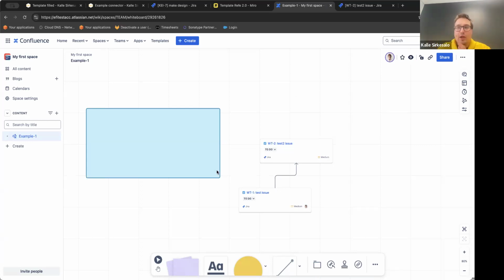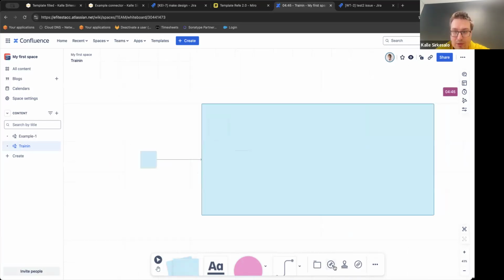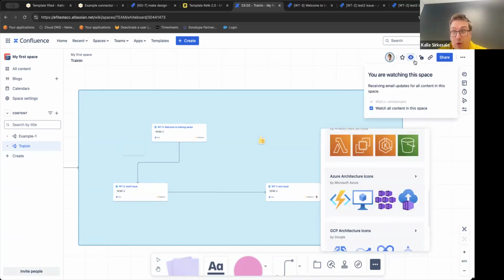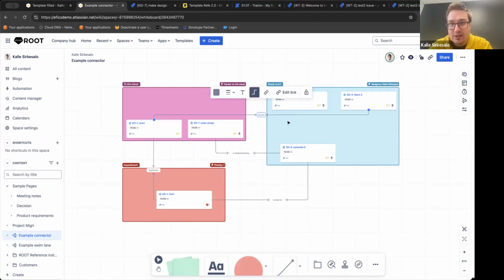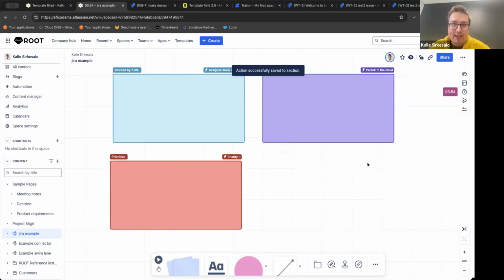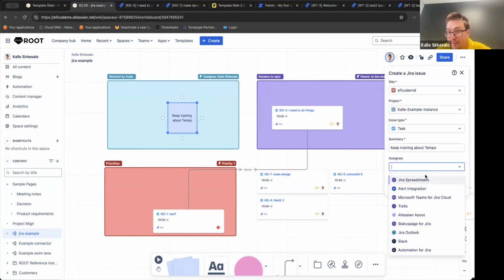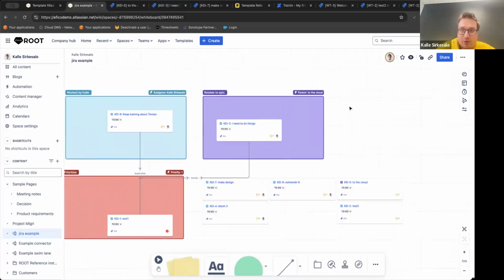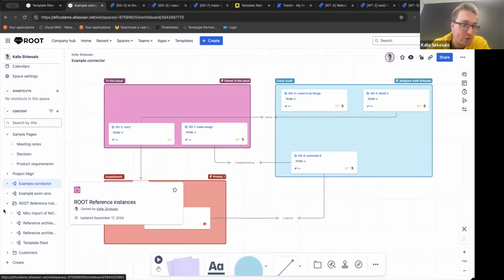Coffee & learn session 1 Confluence Whitespaces